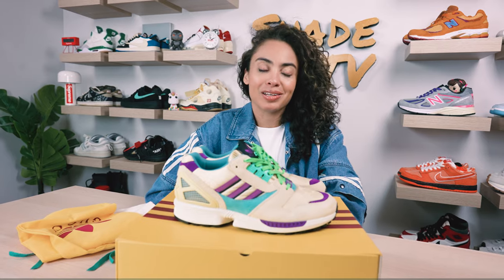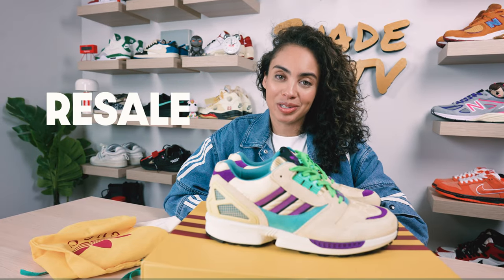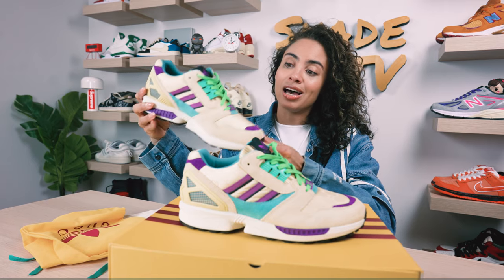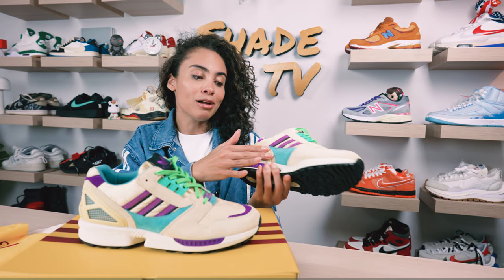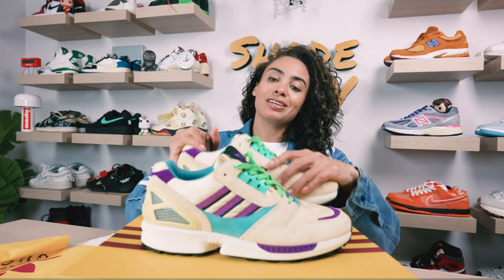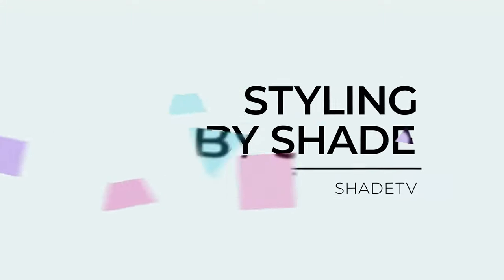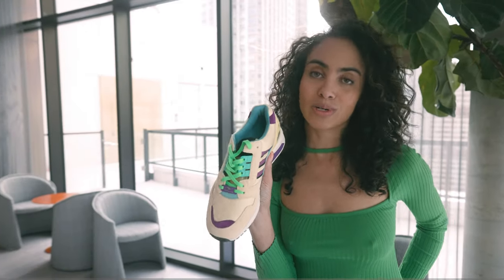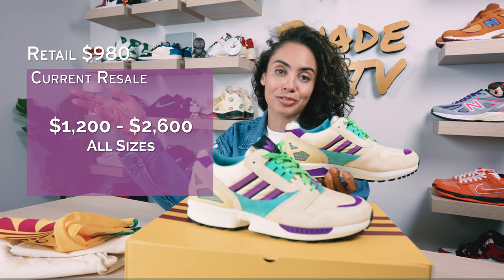The $1,000 ADIDAS SNEAKER! GUCCI ZX8000 Monogram On Foot Review and How to Style (Outfits, GRWM)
The $1,000 ADIDAS SNEAKER! GUCCI ZX8000 On Foot Review and How to Style  (Outfits, GRWM).  The second Adidas x Gucci collection features the first time we've seen the collaboration touch the retro ZX8000 model.  Already an ultra-comfortable sneaker, this time it gets luxury appointments from the House of Gucci and as you can imagine, it makes even better.  But are these appointments justified for a $1,000 price point?

Check my in-depth review and how I styled this sneaker three different ways with outfits.

0:00 Intro
1:30 Overview and Detail of the Adidas x Gucci ZX8000 Beige GG Monogram
6:00 Sizing and Fit for the Adidas x Gucci ZX8000 Beige GG Monogram
6:30 How to Style the Adidas x Gucci ZX8000 Beige GG Monogram Three Distinct Ways
8:30 Lookbook and Outfits for the Adidas x Gucci ZX8000 Beige GG Monogram
10:00 Current Resale on the Adidas x Gucci ZX8000 Beige GG Monogram

SHADE STUDIOS
c/o Marissa Hill
82 Nassau Street No 120